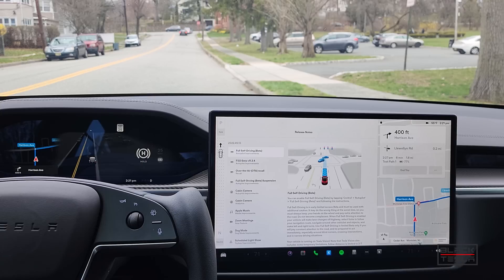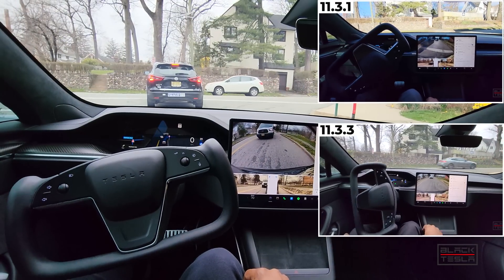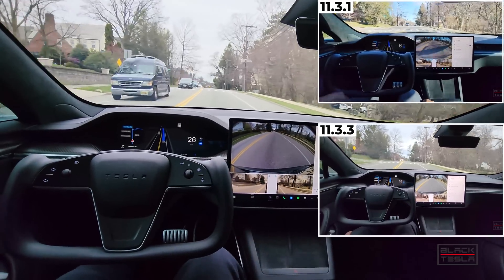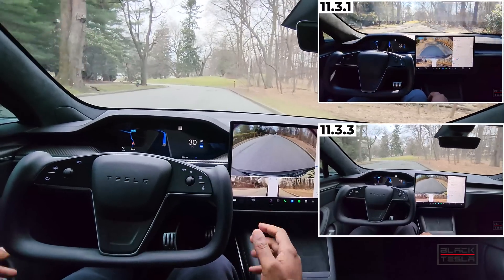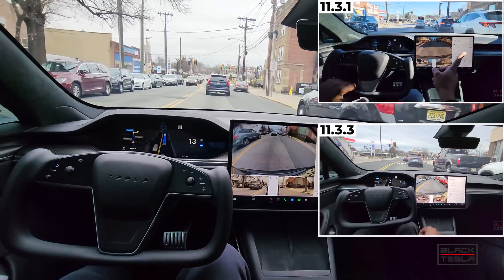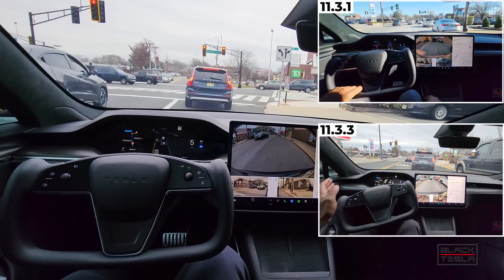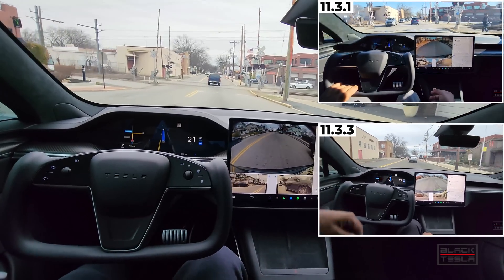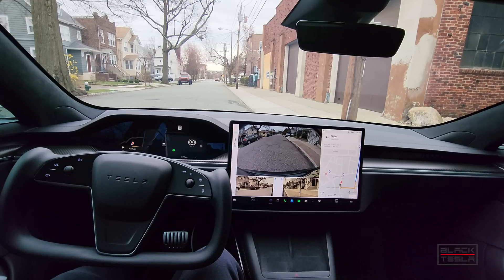FSD Beta 11.3.4 - First Impressions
We put Tesla FSD Beta 11.3.4 through our quick regression test and put it head-to-head with the best of 11.3!

// CAR CONFIG //
Car: Model S
Trim: Plaid
Hardware: 3.0
MCU: 3.0
Full Self-Driving: Enabled
FSD Beta: 11.3.4